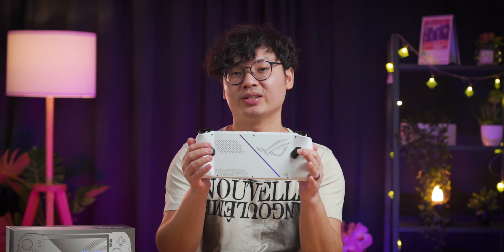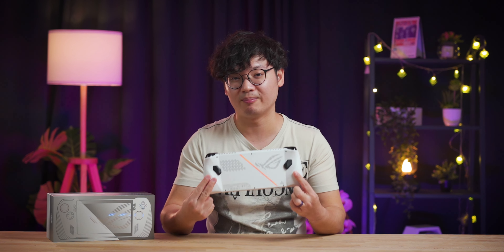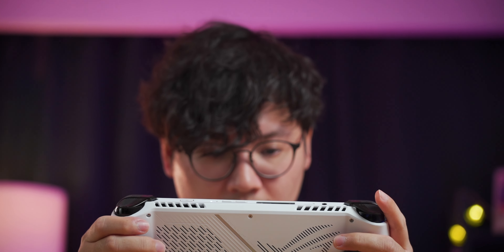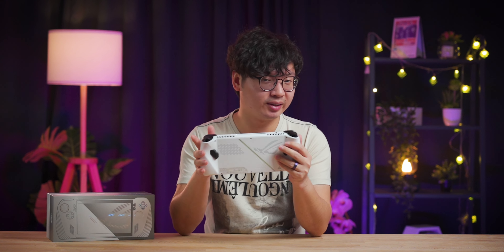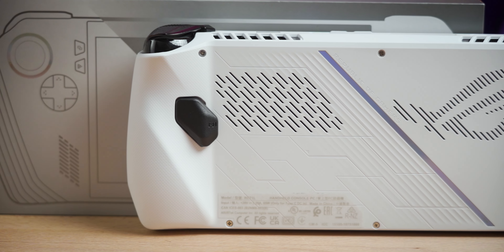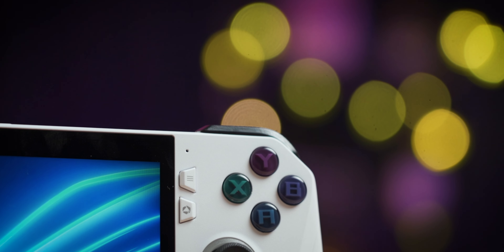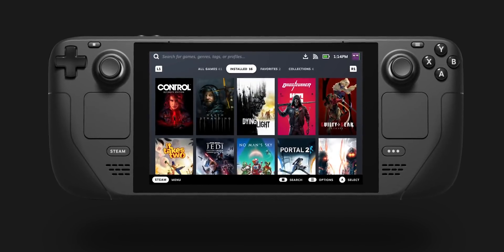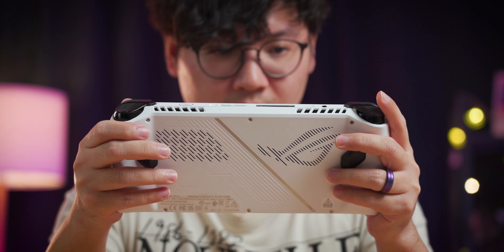2023 Best Handheld Gaming PC? | ASUS ROG Ally Hands-on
Retailing from only $599, the value proposition of the Asus ROG Ally is very, very good. Not only is it quite a bit more powerful than the Steam Deck, it's also a very refined handheld gaming PC. We absolutely cannot wait for it to arrive in Malaysia in Q3 2023!